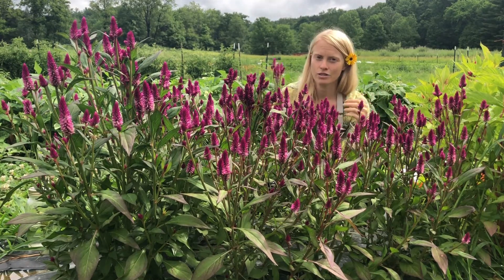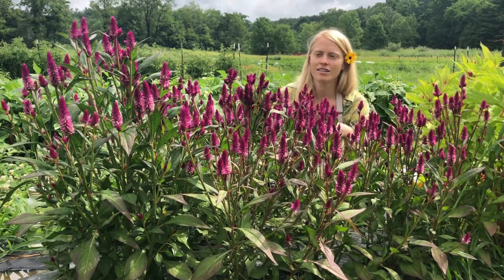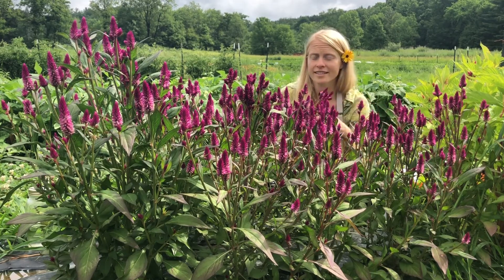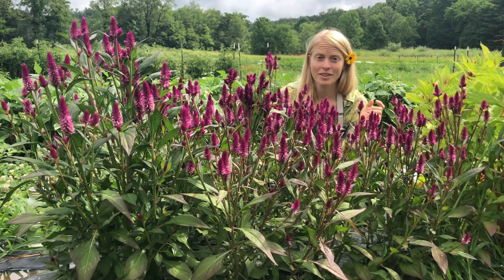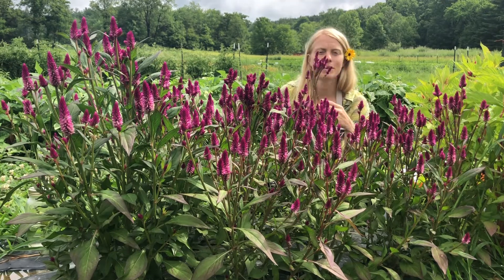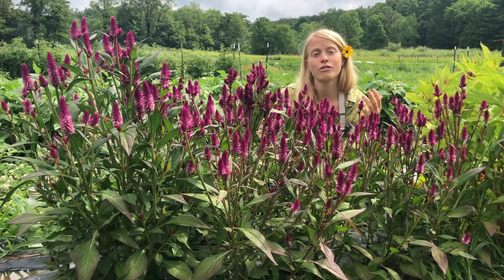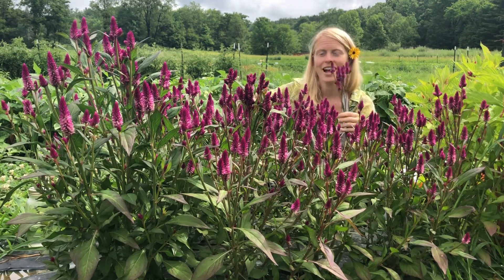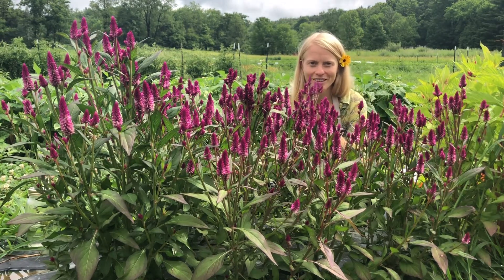Growing Celosia from Seed